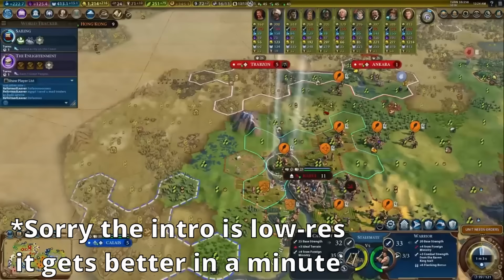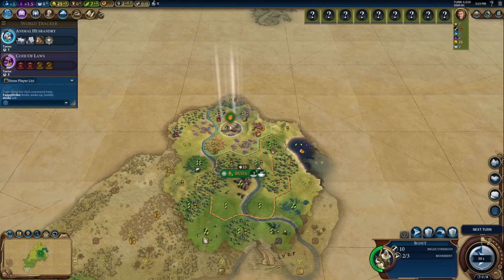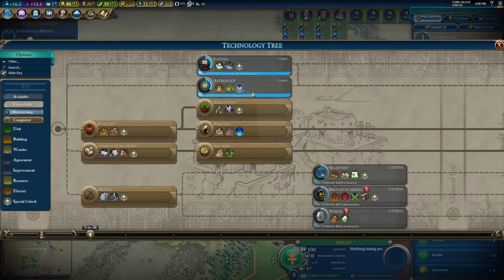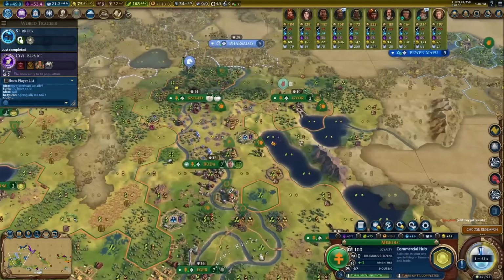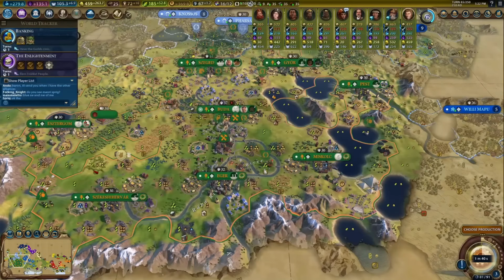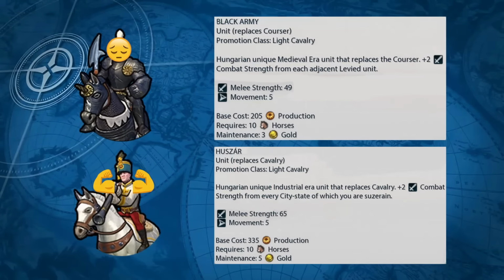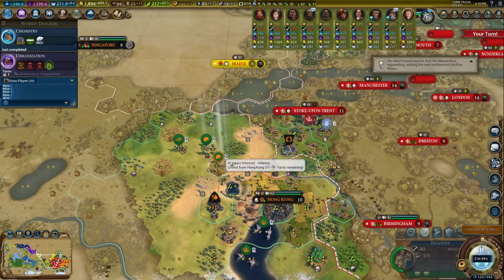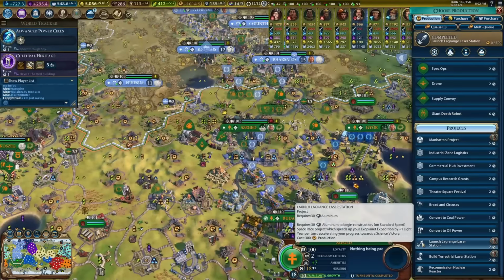Do NOT Sleep on Hungary! | BBG Civ Spotlight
You can catch me streaming full games of Multiplayer Civilization 6 on my twitch,

My discord server is now available!

If you want to see more general Multiplayer Civ VI guides and tips, check out my BBG Guide playlist

If you ever get tired of bullying the pathetically weak Diety AI and want a real test of your Civ 6 talent, try joining the multiplayer community CPL, where it's easy to find lobbies for multiplayer Sid Meier's Civilization 6 games

The song used at 1:55 is "The King's Plan" from the No Game no Life OST
The song used at 6:59 is "Sure Thing" by Chris Doerksen